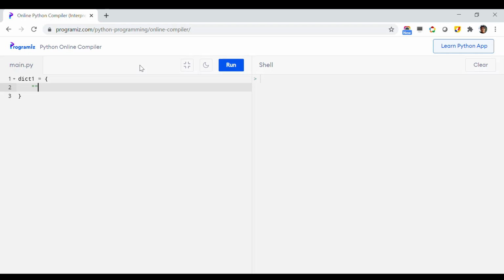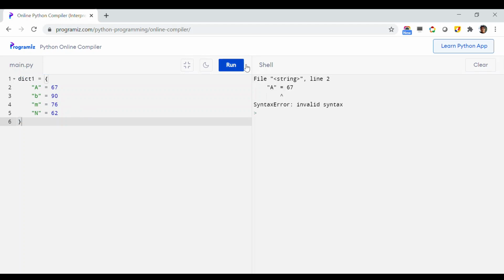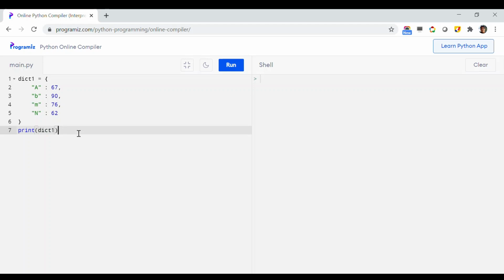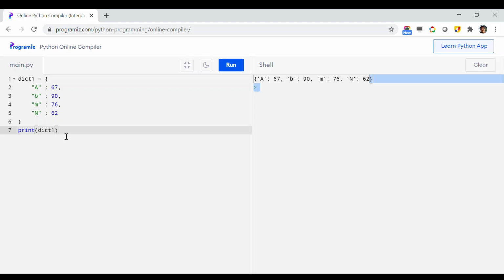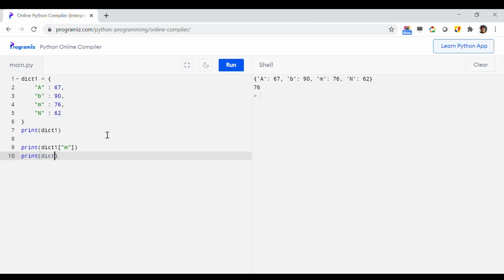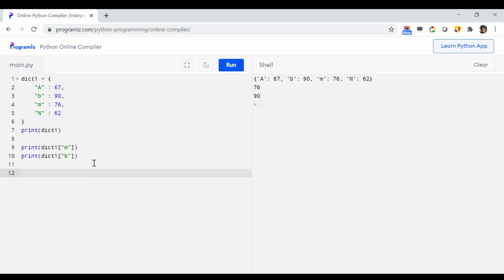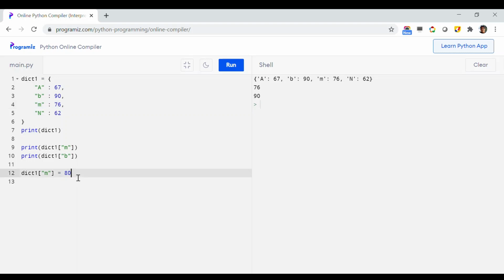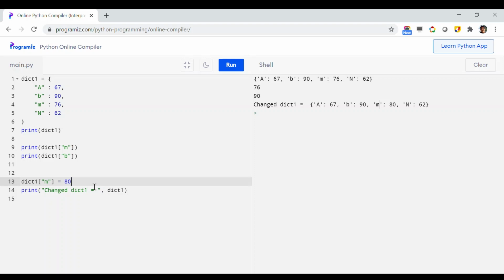11i Demo of Python Dictionary